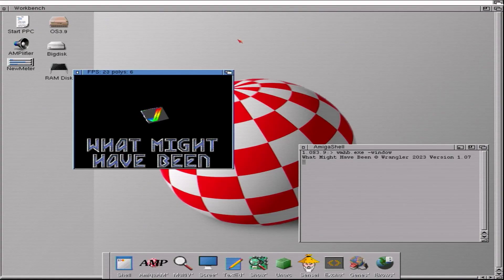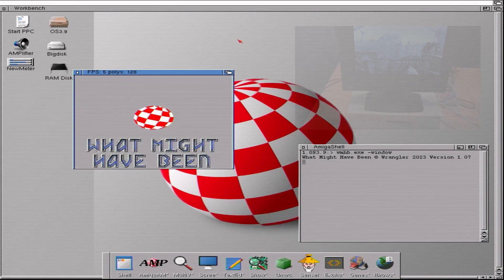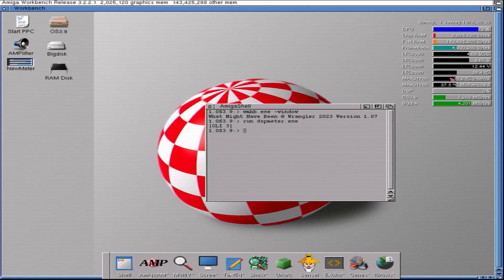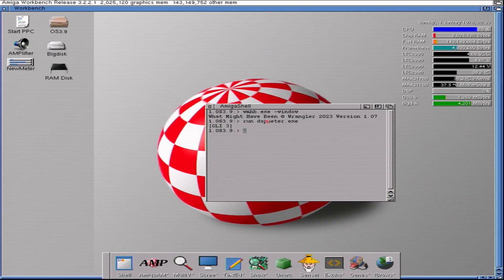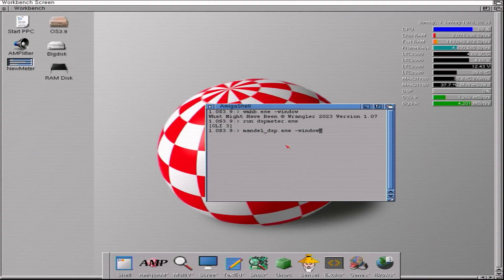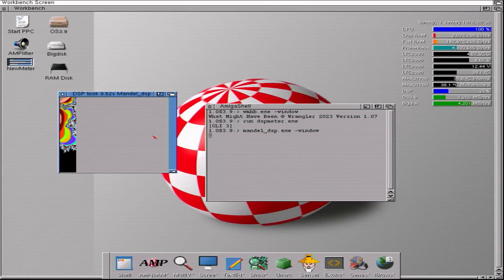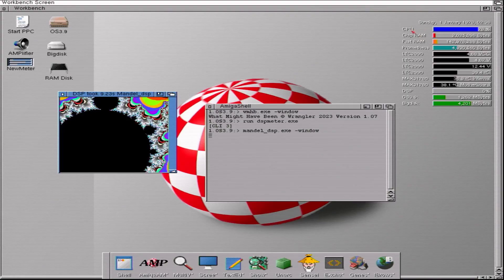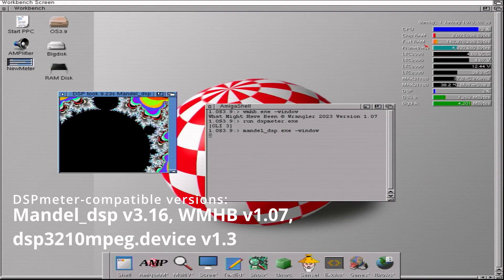DSPmeter for the Amiga AA3000+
Here's some new software for the Amiga AA3000+ that allows you to monitor DSP usage via Thomas Rapp's excellect Newmeter program.  You'll also need a compatible version of my other programs for the DSP: mandel_dsp, the What Might Have Been demo and dsp3210mpeg.device.